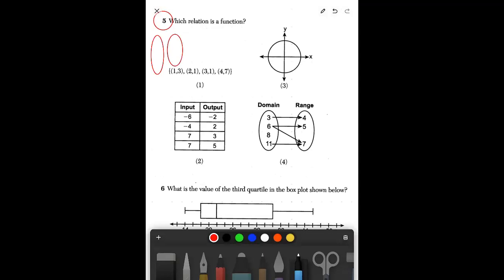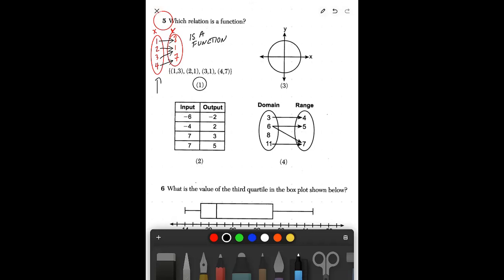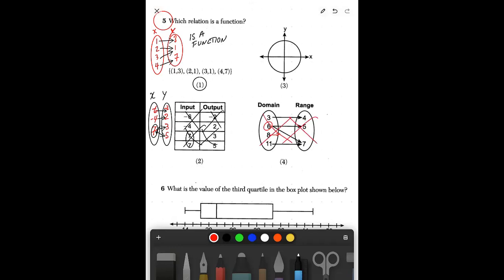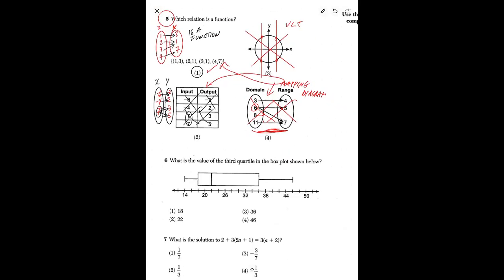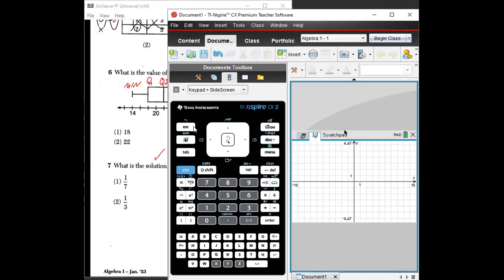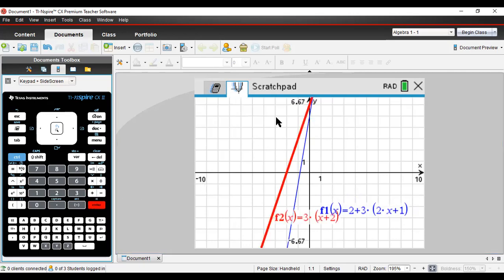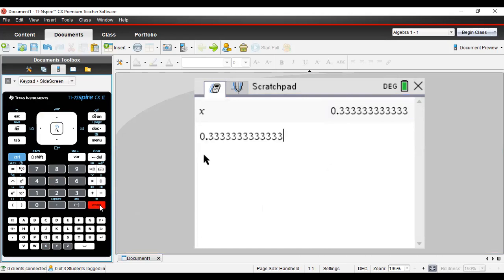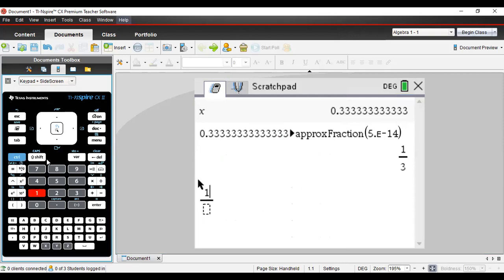Review Handout page 1 (5-7)